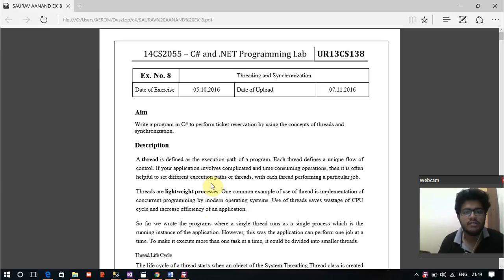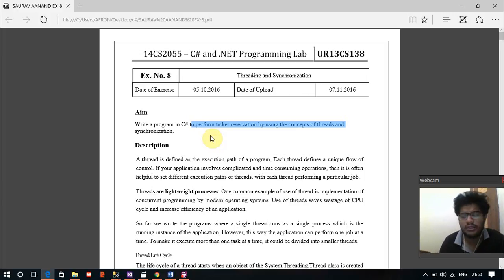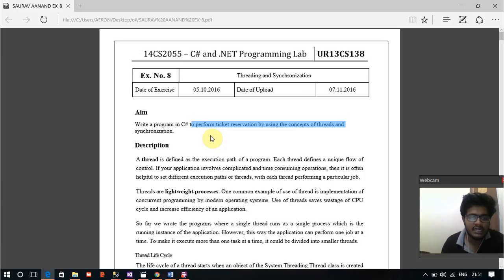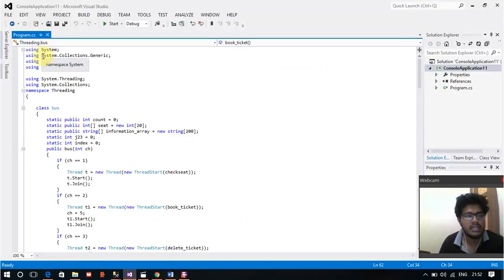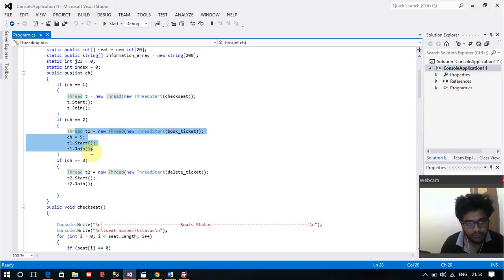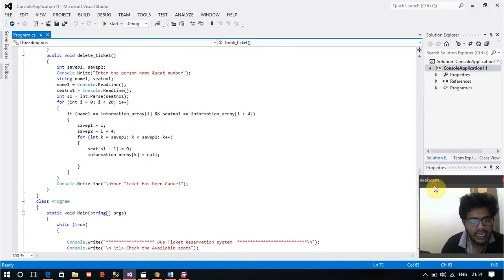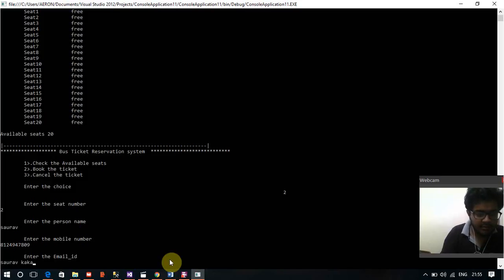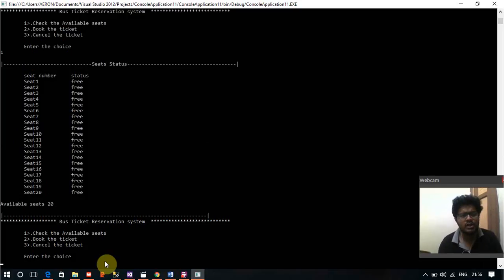Ex 8 Threading and Synchronization